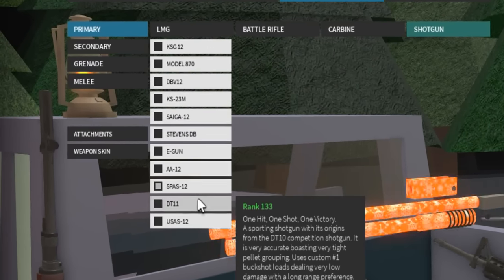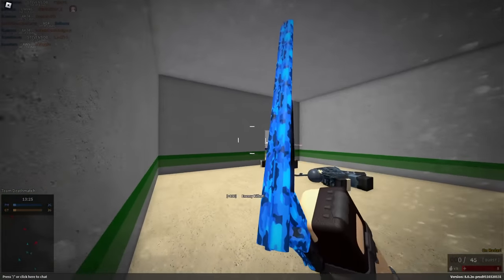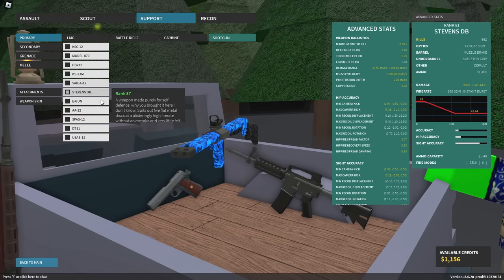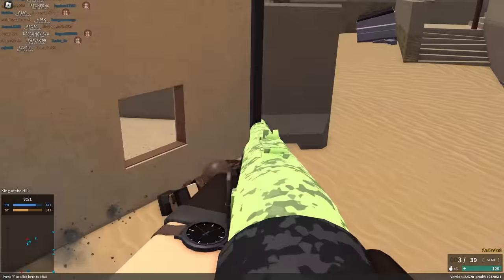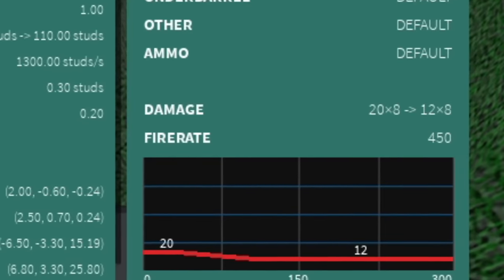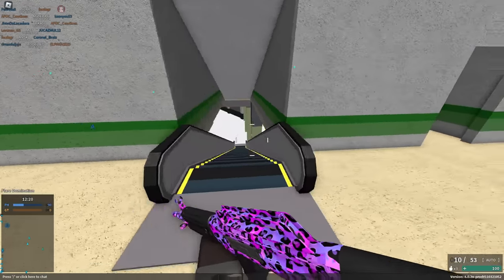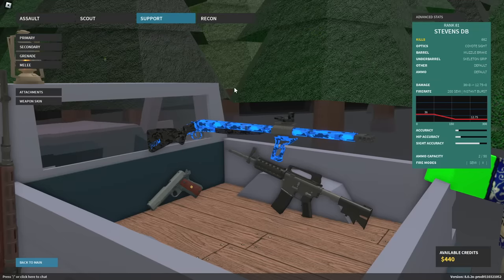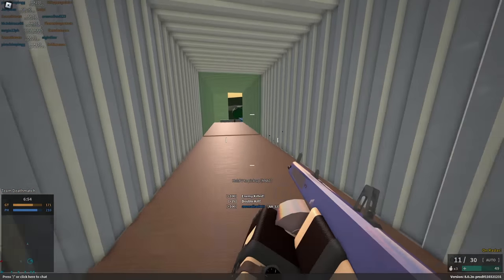Is This ACTUALLY Overpowered..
Roblox Merch! -

Discord server! -

0:00 intro
0:48 stevens db
3:34 ks23m
7:20 usas-12
12:12 concluson